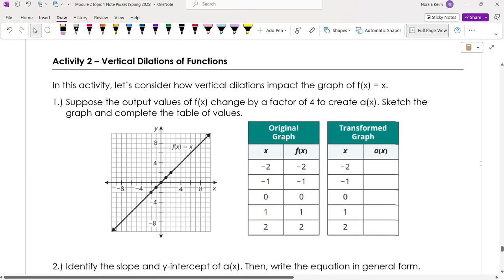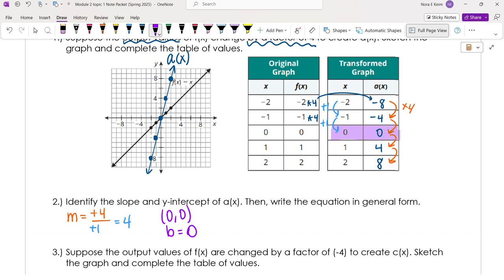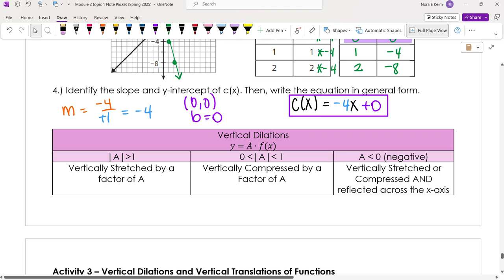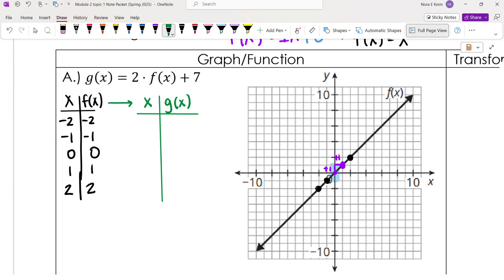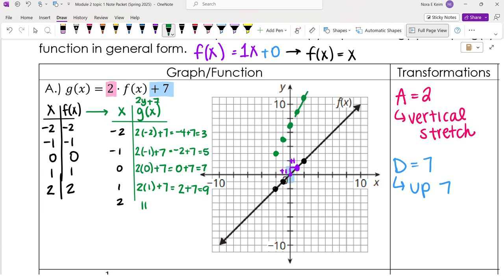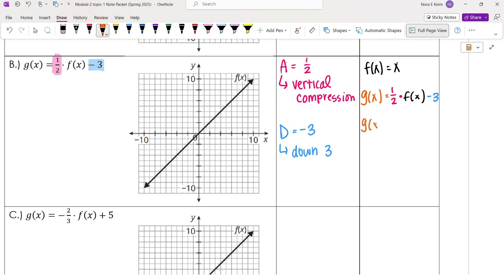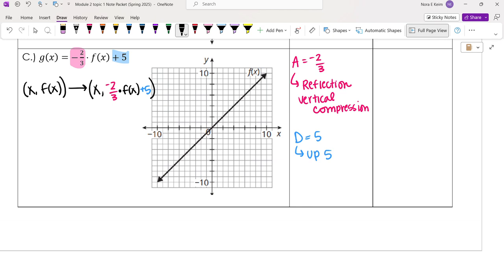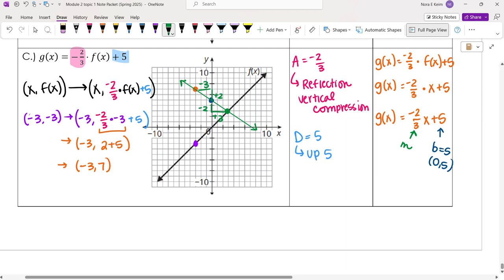Vertical Dilations on Linear Functions